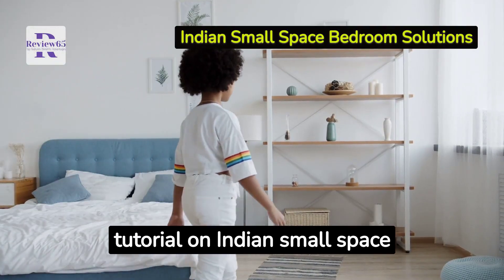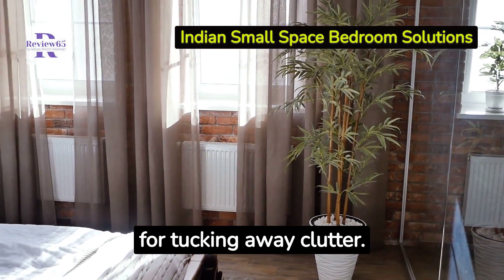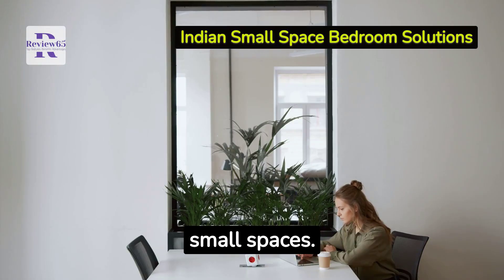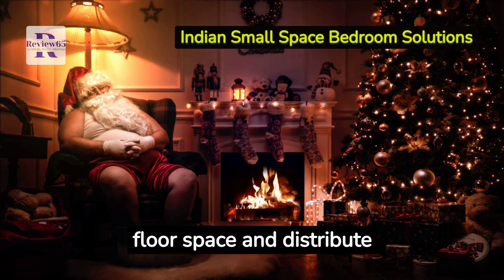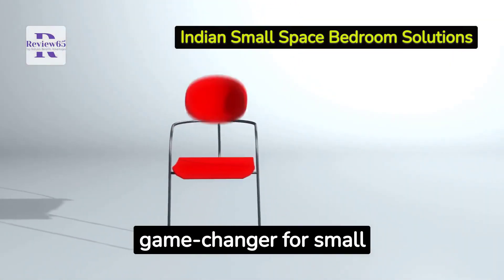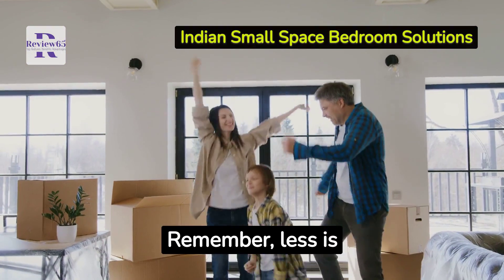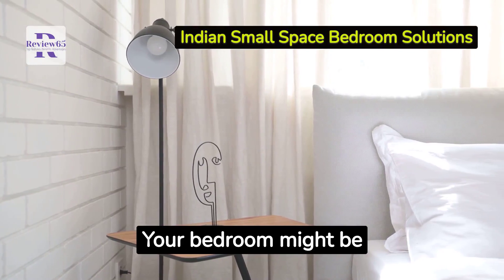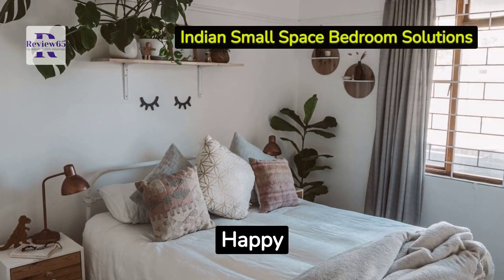Small Bedroom Utilization ideas | indian small space bedroom solutions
Are you struggling with limited space in your Indian bedroom? This video is here to save the day!

Explore innovative design concepts and organizational hacks specifically tailored for small bedrooms in India.

Get inspired by real-life examples that showcase how even the tiniest rooms can be transformed into dreamy retreats without compromising on style or functionality.

Say goodbye to clutter and hello to a more spacious bedroom – watch now!

Looking for smart strategies to make the most of your small Indian bedroom?

This captivating video unveils expert tips and tricks that will revolutionize how you think about organizing and decorating compact spaces.

Discover brilliant ideas like multi-purpose furniture, hidden storage solutions, and strategic lighting techniques that can instantly create an illusion of more roominess in any size-challenged bedroom. Ready for some game-changing inspiration? Hit play now!